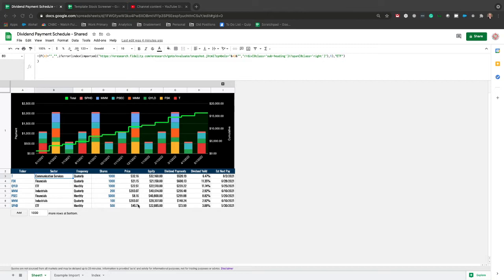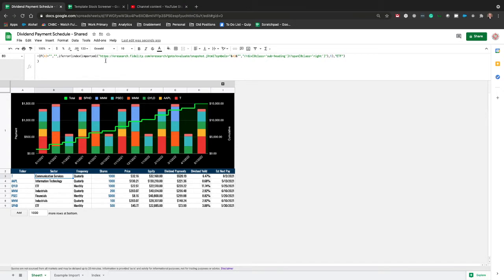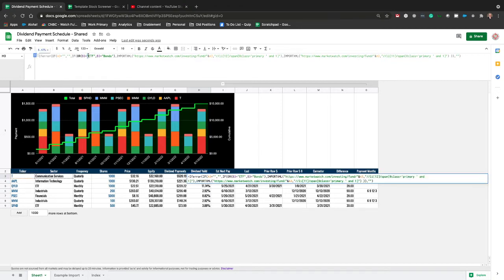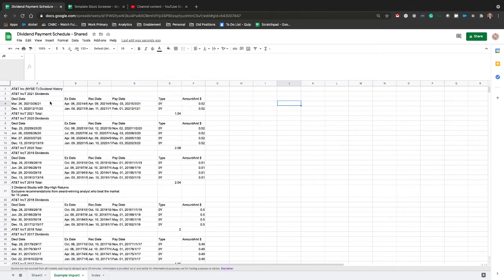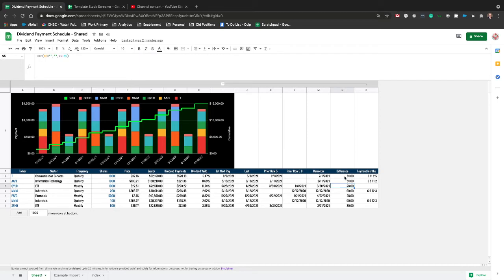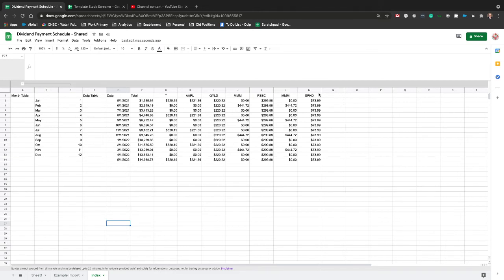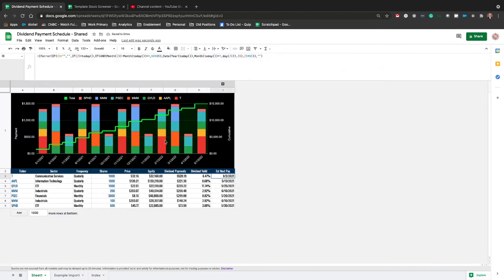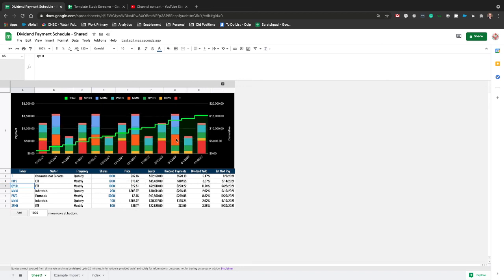How To Create a Automated Dividend Payment Schedule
Video on how to make an automated Dividend Payment Schedule/Forecast using Gsheets.